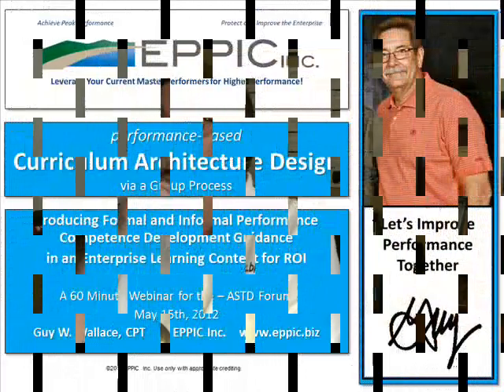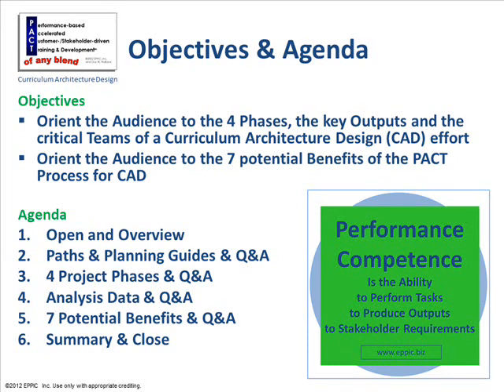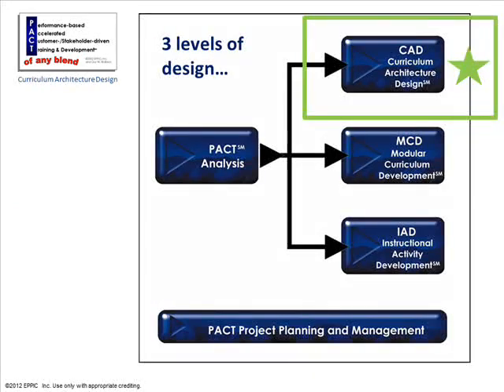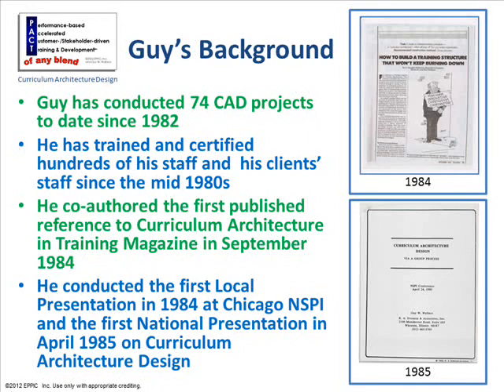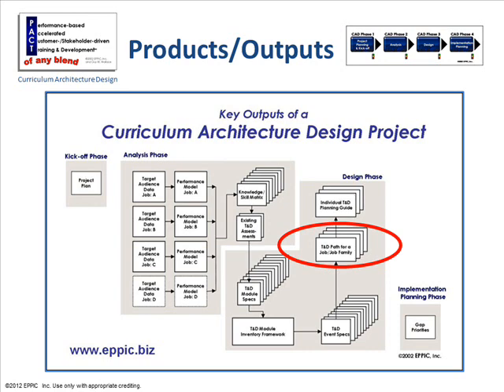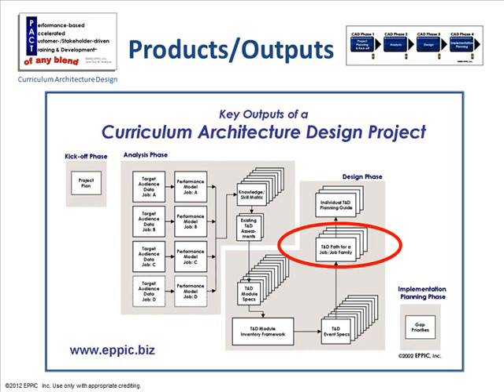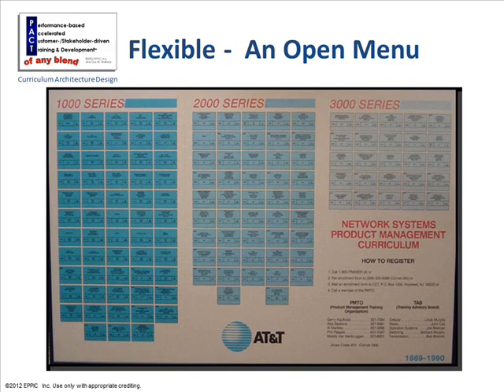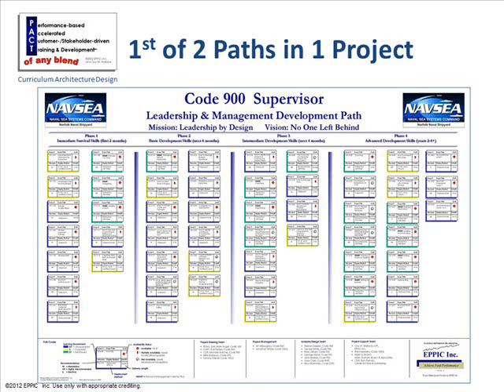Curriculum Architecture Design - with Guy Wallace - 2012 ASTD Forum Webinar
Webinar on the PACT Process for CAD - Curriculum Architecture Design. Recorded May 15 2012